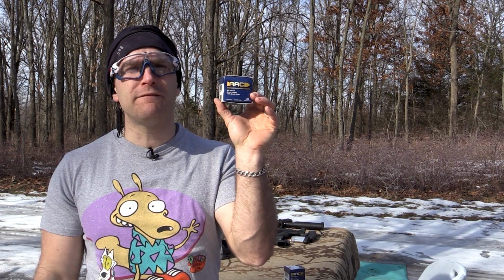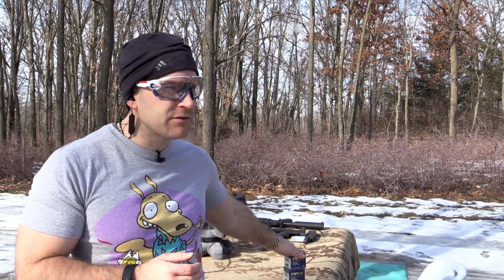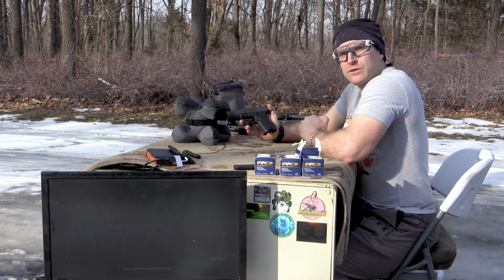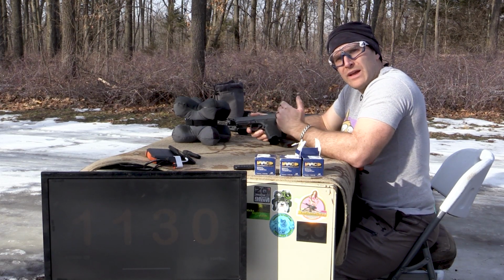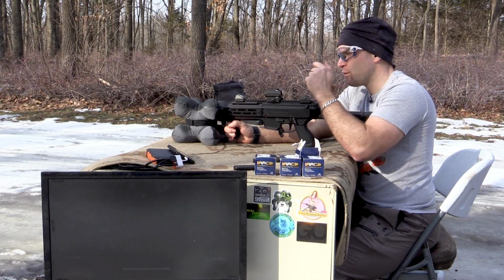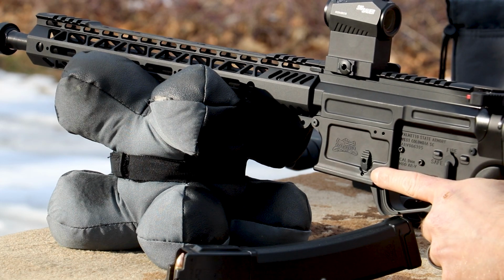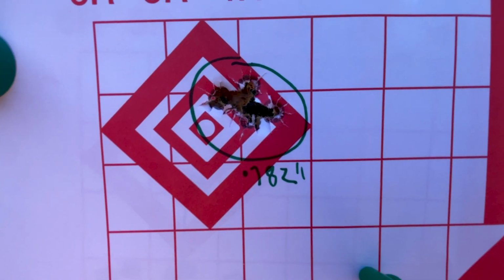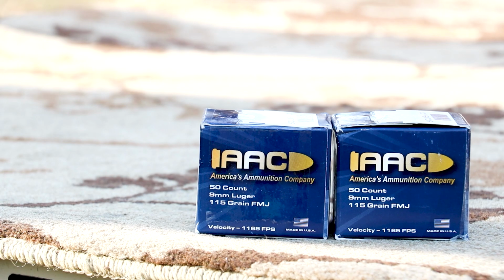9x19mm, 115gr FMJ, AAC (America's Ammunition Company)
UPC: SC9MFMJ1-50